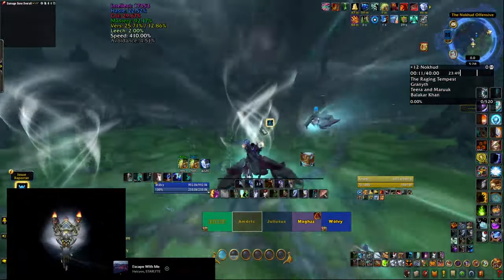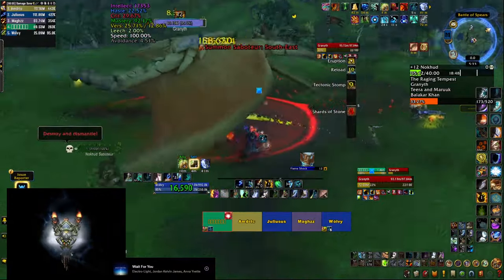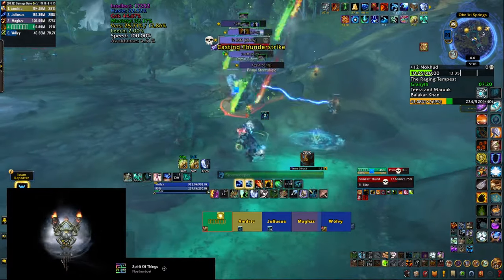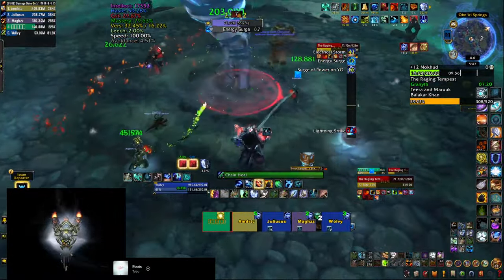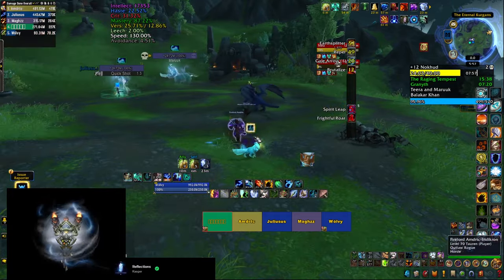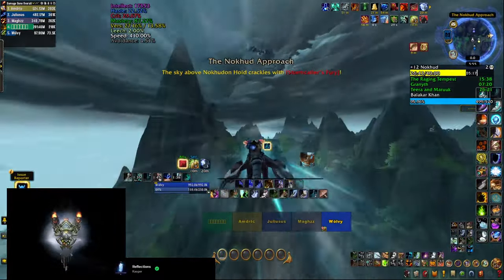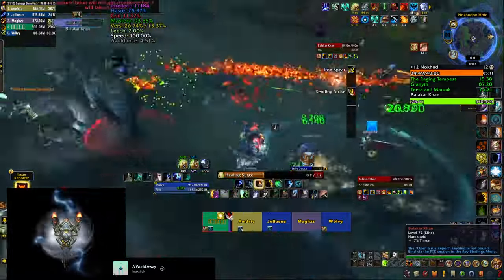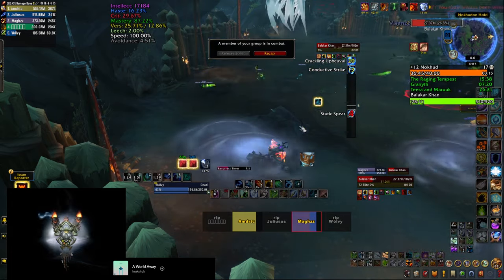Nokhud Offensive Mythic+ Guide | Dragonflight Season 4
Welcome to the comprehensive guide for Nokhud Offensive - long dungeon part of the Dragonflight Mythic+ rotation for Season 4 in World of Warcraft. All the hard boss mechanics along with tips and tricks for some of the huge trash pulls in this instance are covered in this guide. Learn everything you need to know about NO in a short 9 minute guide!